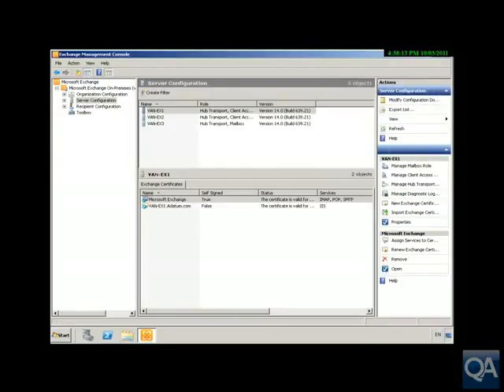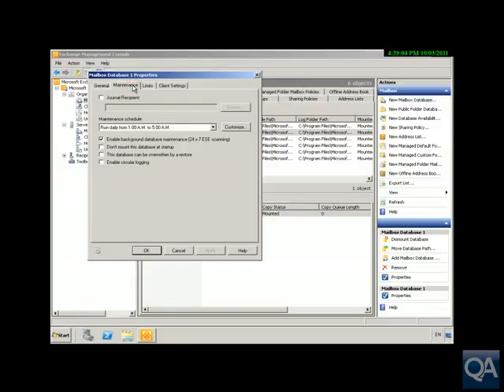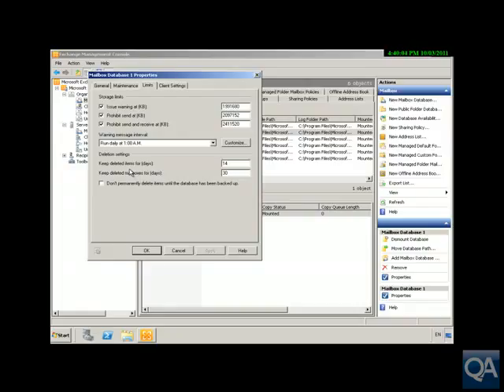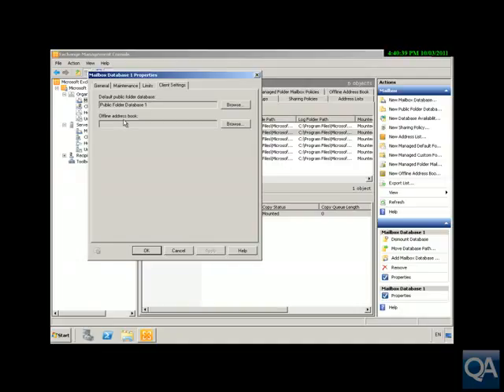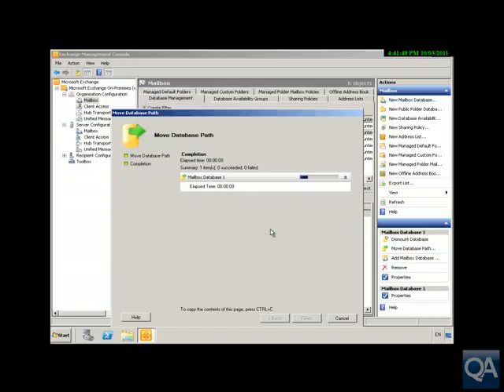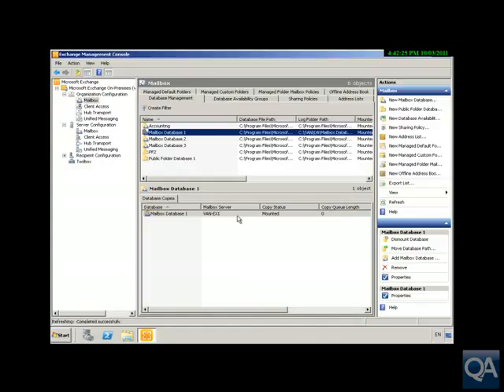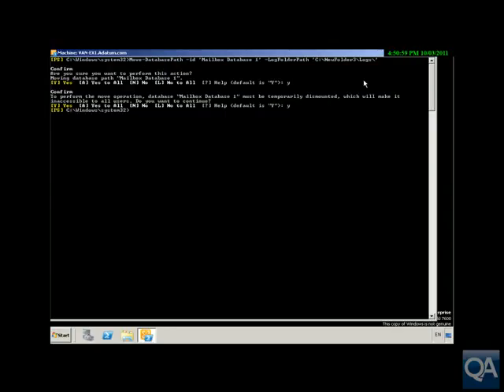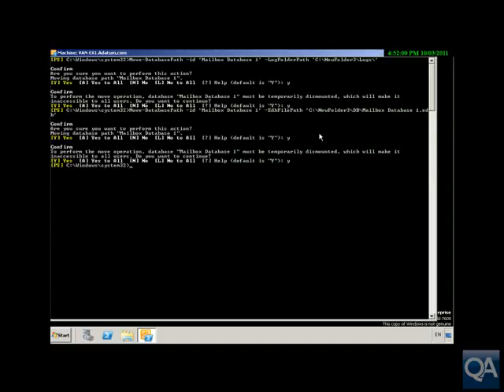M10135 Demo 7 Database Options